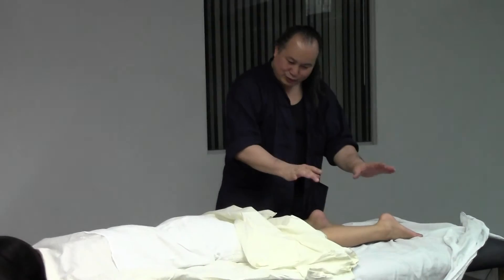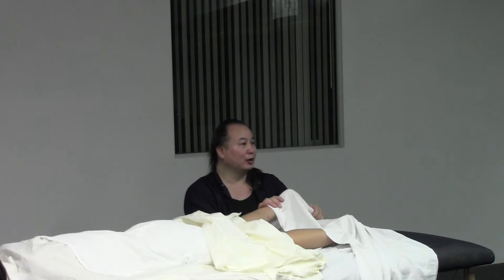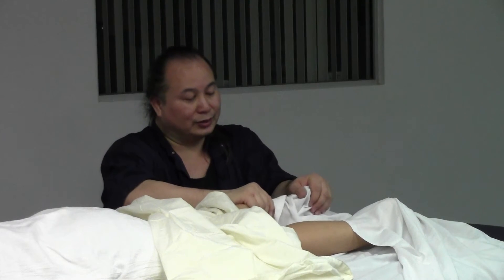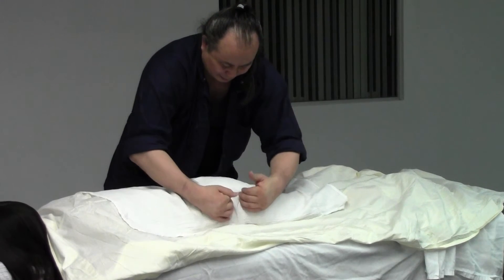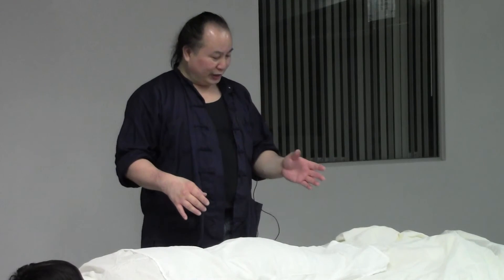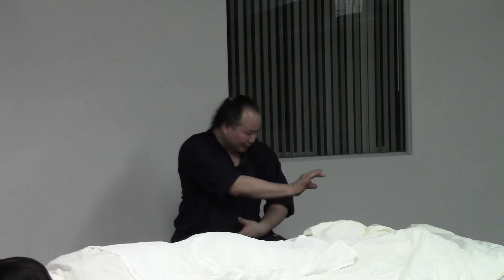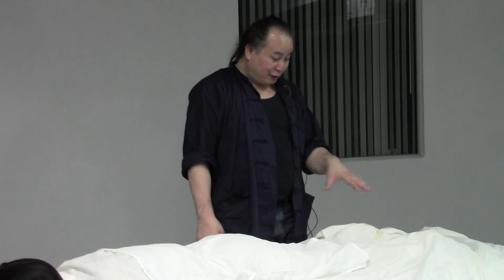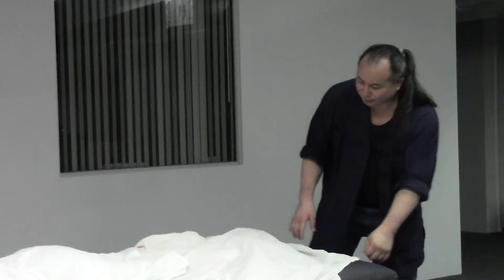ナーガツイナー（龍の推拏）byクリス・マツオ氏／nagatuina2014april 5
２０１４年４月末東京・青山にて開催のナーガツイナーのWSを前にクリス・マツオ先生からのレクチャーのビデオです。→→詳細はこちら